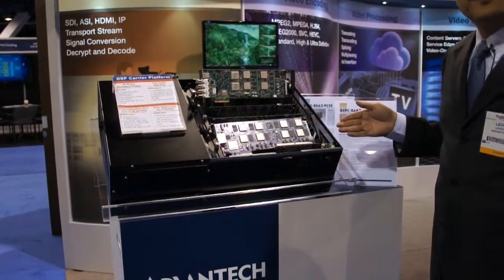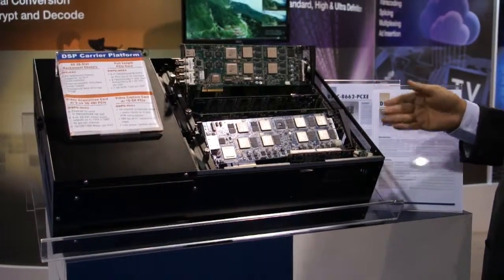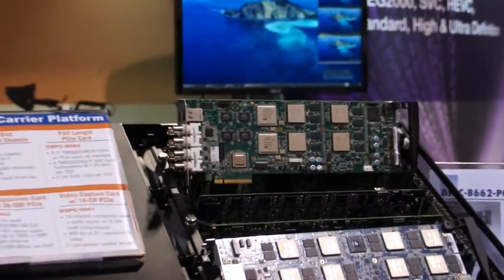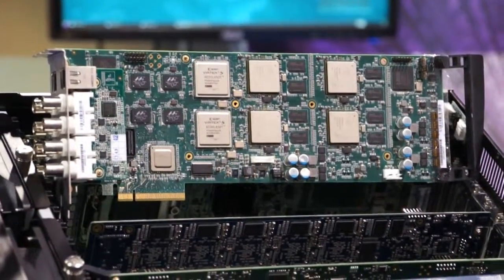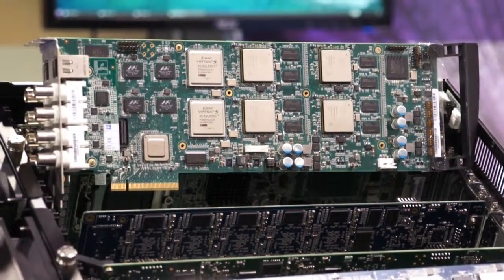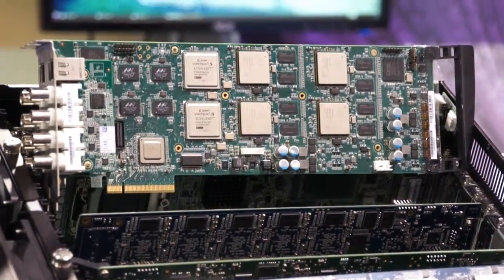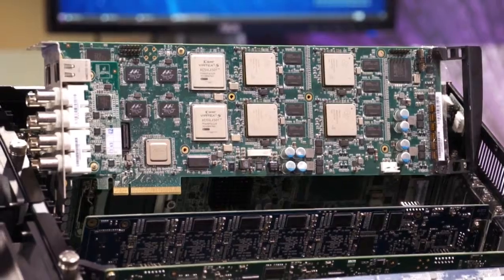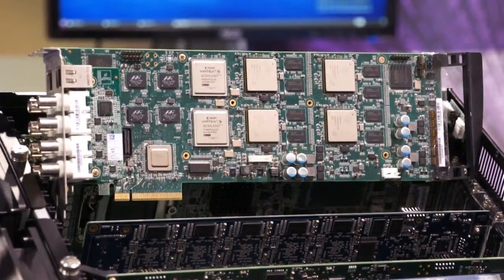NAB Show 2012 - 4U 20-Slot Rackmount Chassis and 8-ch 3G-SDI PCIe Video Acquisition Card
2012 NAB Show in Las Vegas, NV - Introduction to Advantech's 4U 20-Slot Rackmount Chassis, IPC-623, and DSPC-8662-PCXE, 8-ch 3G-SDI PCIe Video Acquisition Card.

Product introduction by Leonard Liu, Senior Manager, Advantech Business Development Team.

The IPC-623 is a 4U height 19" rackmount industrial computer chassis which can hold a 20-slot PCI/ISA backplane and 300 W/400 W redundant power supply. These features set it apart from the others. The IPC-623 allows installation of multiple PC systems in a single chassis. A wide variety of multi-segment ISA or ISA/PCI backplane options are available. Some come with a PCI bridge to support more PCI slots for different applications. In addition, the IPC-623 also features advanced fault resilient capability. An audible alarm is activated for power failure and fan failure or overheating which makes it an ideal solution for a number of mission-critical applications.

For additional information on the IPC-623 4U chassis, please visit the product information page found

DSPC-8662-PCXE is an advanced PCIe video acquisition card with the support of 8-channel Serial Digital Interface (SDI) video and audio inputs. DSPC-8662-PCXE is capable to perform multi-channel of H.264 / MPEG4 / MJPEG compression with up to Full HD 1080p resolution at 60fps in each channel (total 480fps simultaneously). Designed for video broadcasting applications, DSPC-8662-PCXE lets users easily capture, encode and distribute multi-channel live video contents through Ethernet or PCI Express interface with the built-in switch support. For video surveillance applications, DSPC-8662-PCXE can execute some powerful 3rd party programs like vision analytics functions by the on-chip highperformance DSP (Digital Signal Processor) that save the host computing resources. With an easy-to-use software development kit (SDK), DSPC-8662-PCXE is an ideal solution for system integrators to implement versatile video broadcasting and surveillance applications, to fulfill various customers' requirements.